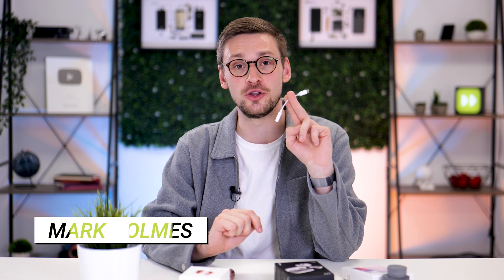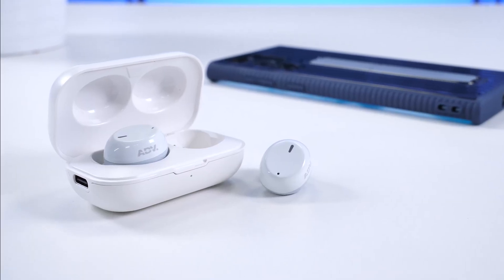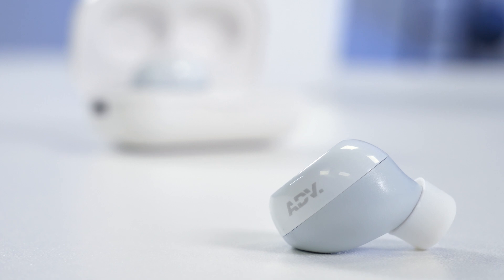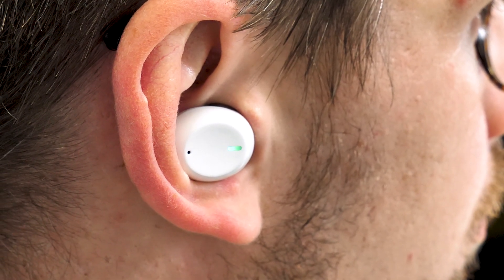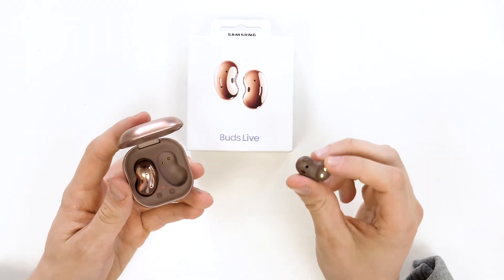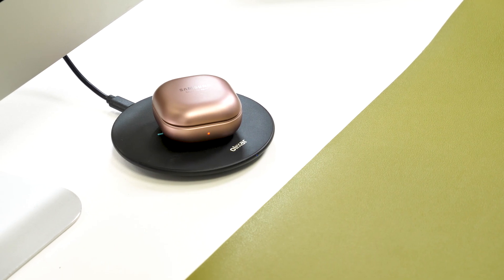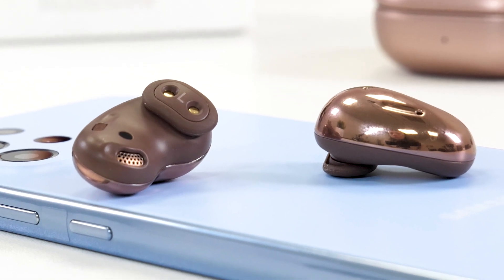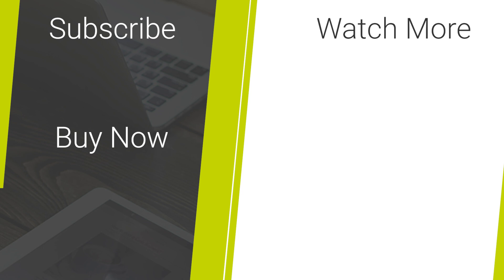Budget VS Expensive wireless earphones (Samsung Galaxy A53)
With the Samsung Galaxy A53 having no AUX input you may be on the hunt for some wireless earphones. Well, if so don't worry as we have you covered! Today we will be looking at both the Official Samsung Galaxy Live Buds and ADV's wireless earphones, to see if you really need to pay a high price to get good audio. (00:00)

Official Samsung Galaxy Buds Live Wireless Earphones - Mystic Bronze: (00:29)

Advanced Sound Model Y True Wireless Earbuds - Black: (02:25)

Social Links...